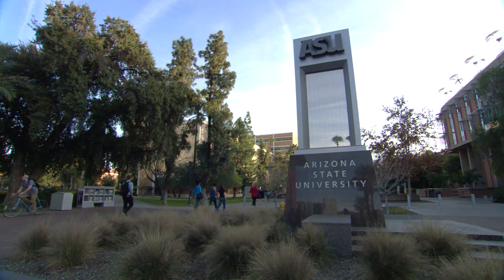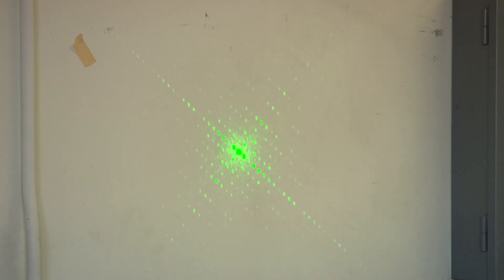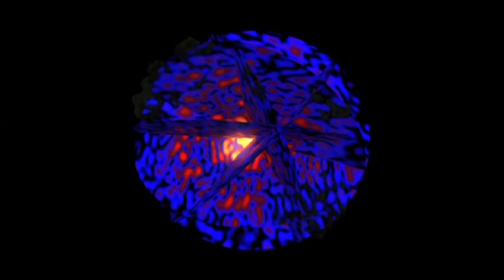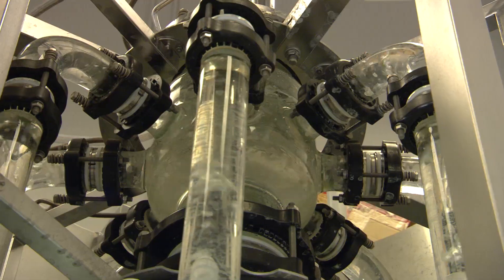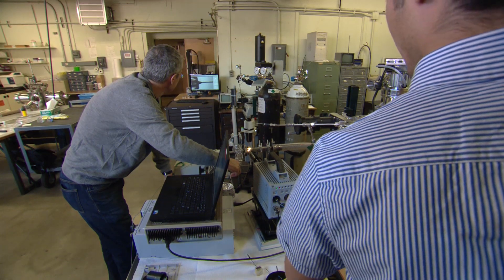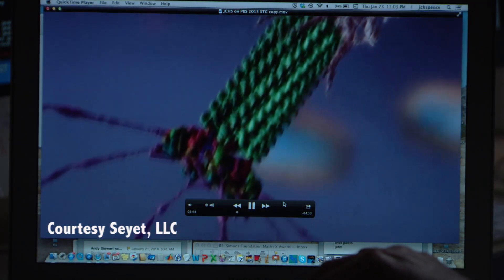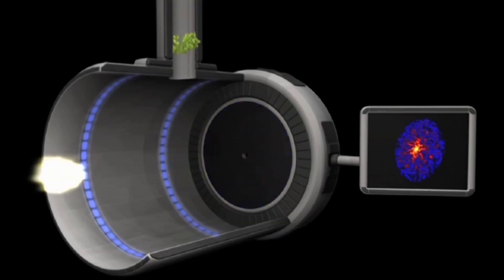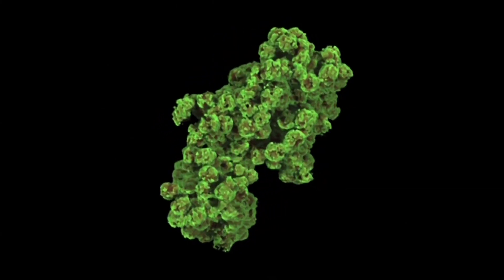Center for Biology with X-Ray Free Electron Lasers (BioXFEL) - Understanding Molecular Machines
BioXFEL is a consortium of eight research institutions working together to image protein molecules using a recently invented pulsed hard X-ray laser located at Stanford University.  This powerful laser with short pulses allows researchers to capture biological molecules in atomic detail, view their functional motions by taking brief snapshots, and observe interactions in their native environment. BioXFEL is a National Science Foundation Science and Technology Center.